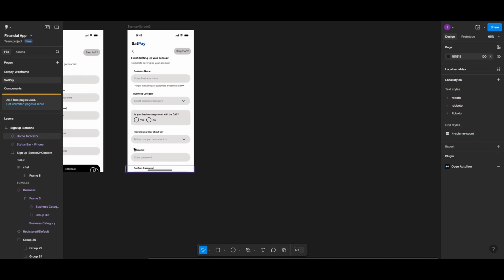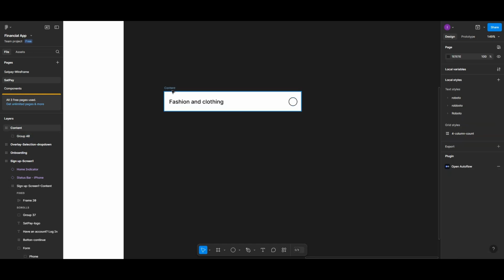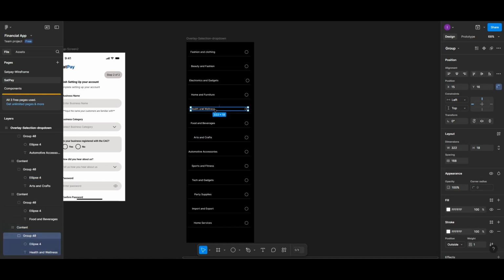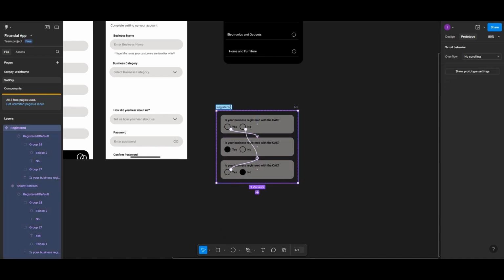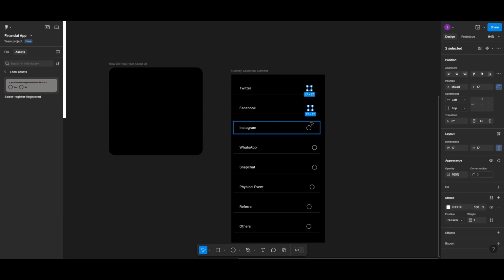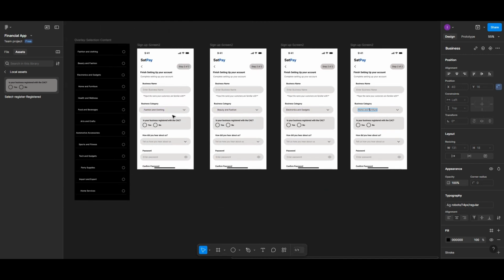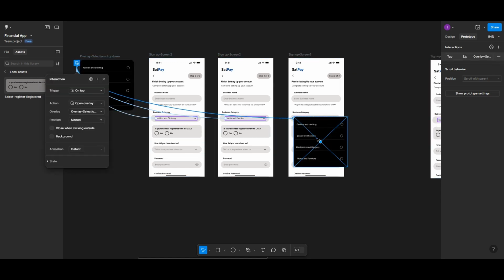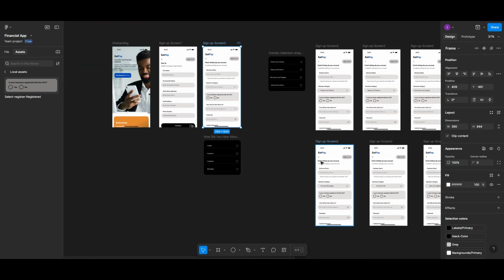UIUX Design | Mobile App Design in Figma | How to design banking App